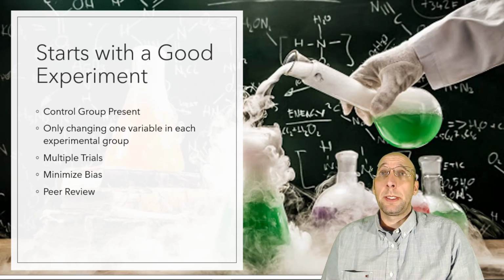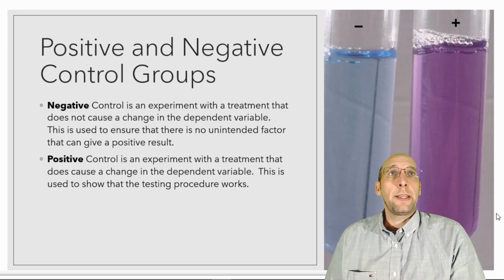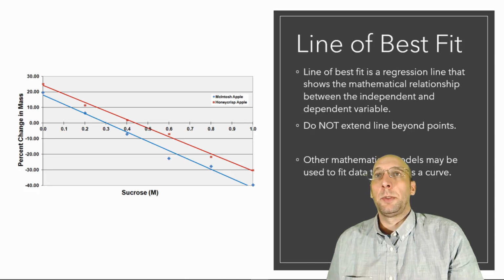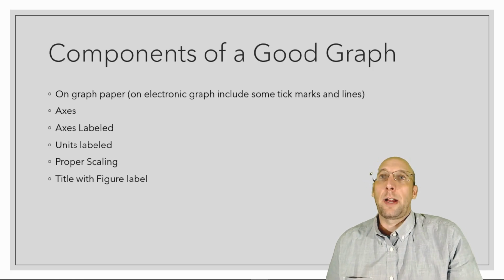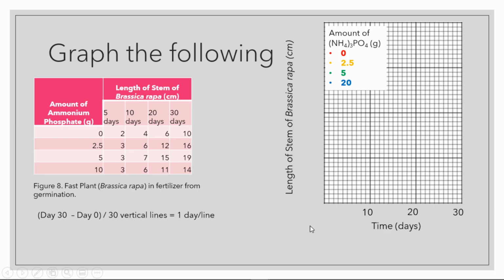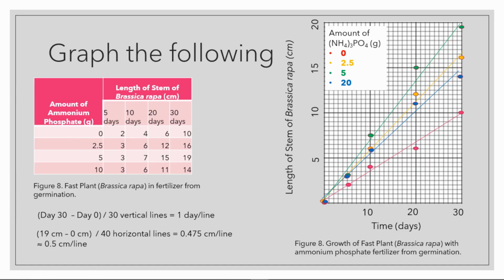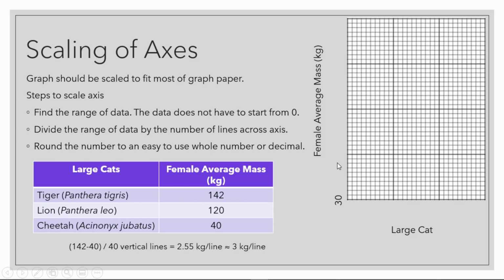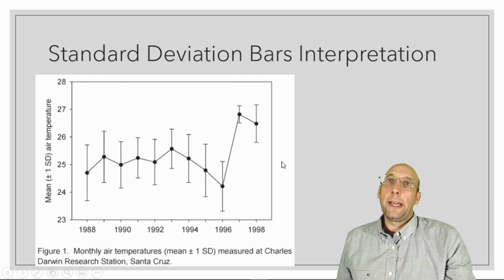Graphing in Biology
A tutorial in how to make graphs correctly in Biology class.
*The powerpoint that I used for this lecture is   It contains references to any research paper graph in the notes.
*Also, I made 3 errors in the graph (20 minute marker).